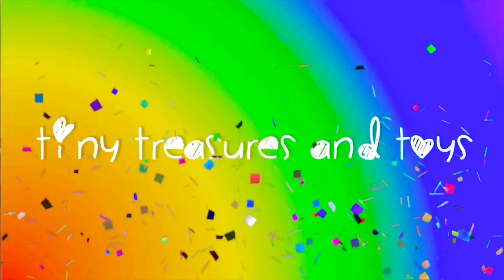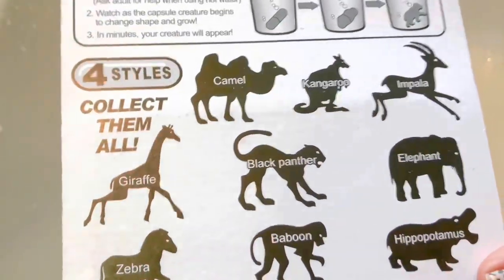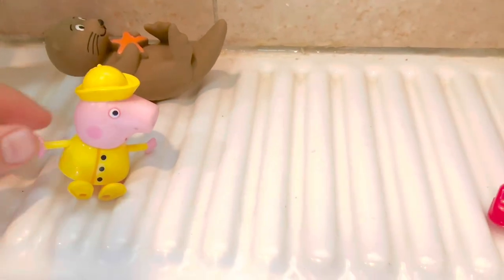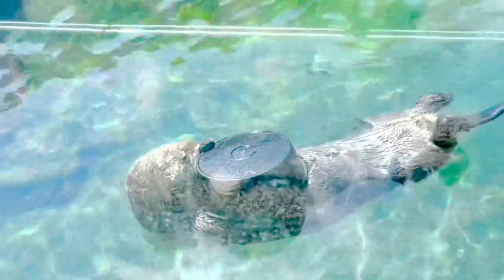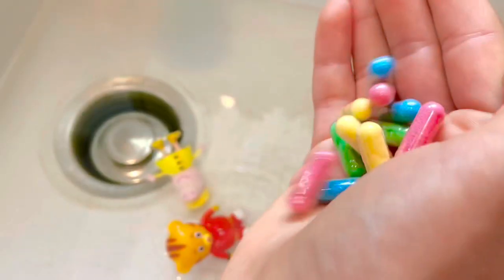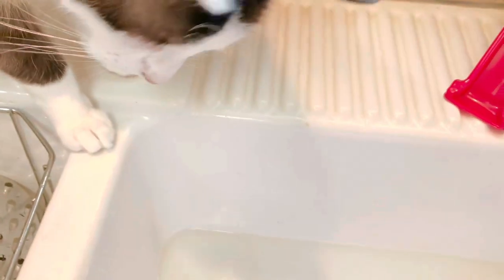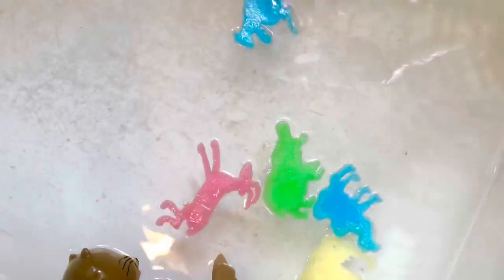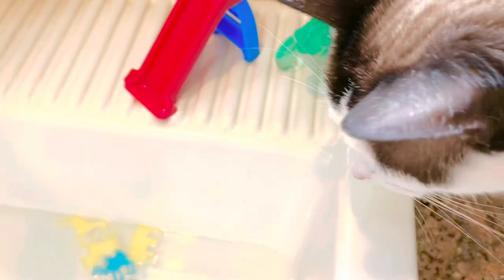Amazing Magic Growing Capsules In Water ANIMALS Shapes Daniel Tiger Peppa Pig and Bluey Toys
Tiny Treasures mini drops twelve colorful capsules that expand in water with Daniel Tiger, Peppa Pig and Bluey toys! Watch as they expand into animal shapes!

Best fun toy opening unboxing reviews videos for 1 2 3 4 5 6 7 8 year olds toddlers younger kids preschoolers sensory sensitive